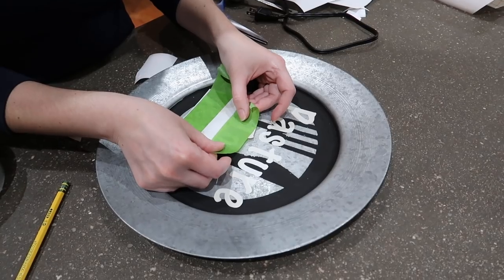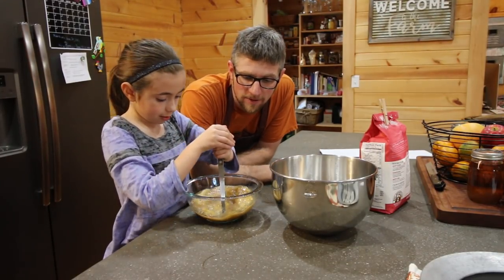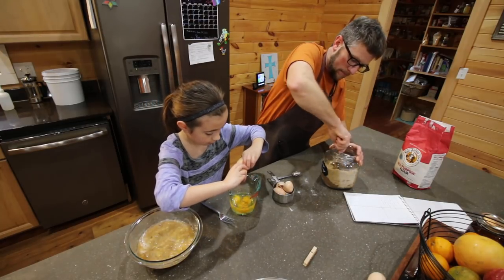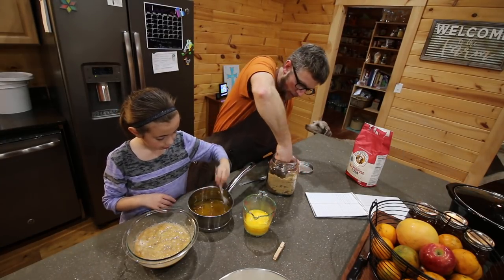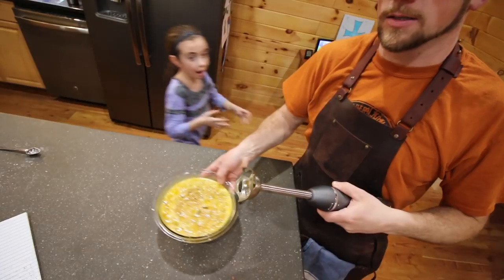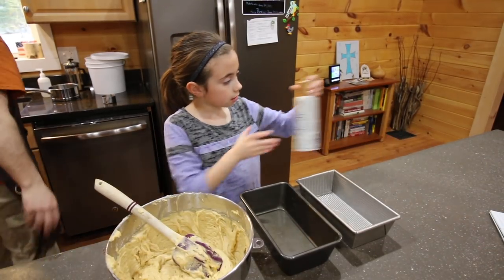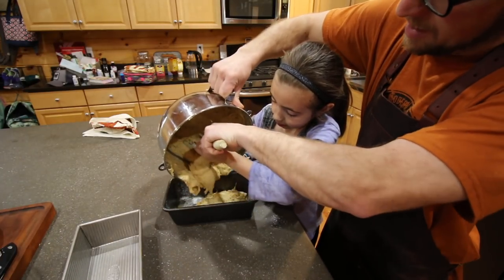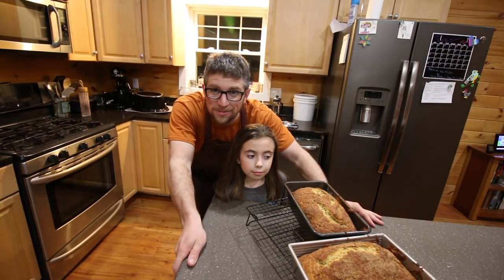Getting Ready for Our Pasture To Plate Whole Hog Culinary Class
Our Pasture to Plate Whole Hog Culinary class is coming up fast. Today Olivia and I are starting to get ready for it.

Daily Uploads!